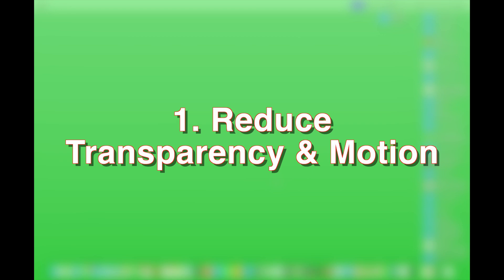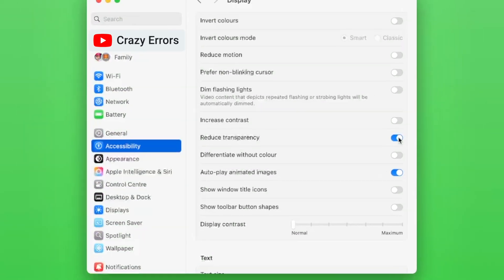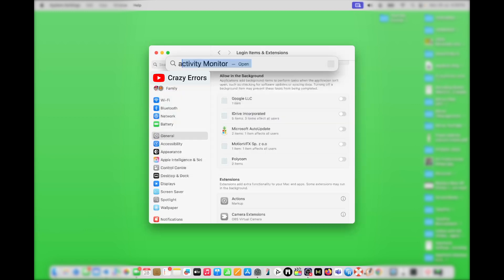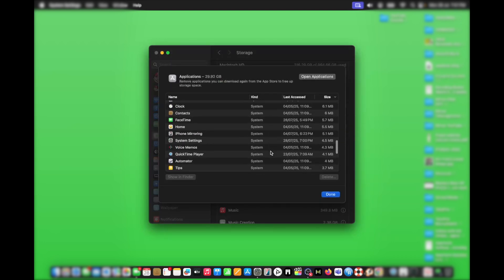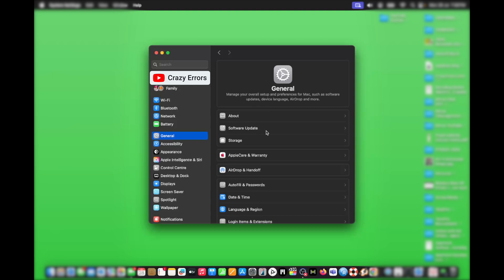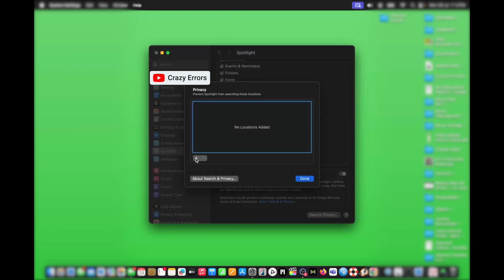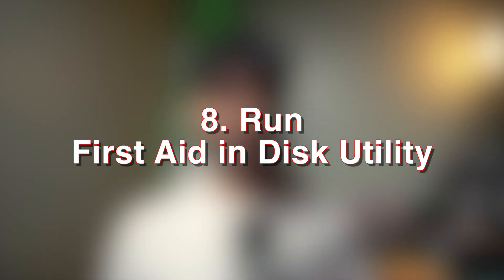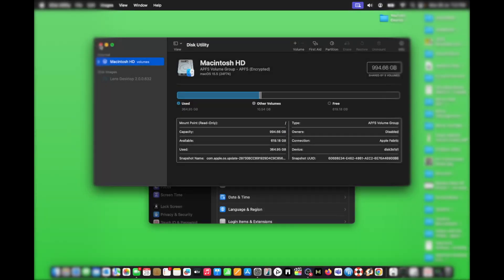Mac Running Slow? Try These 10 Speed Tweaks (Apple Silicon & Intel Fixes)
Is your Mac running slow? Whether you’re on Apple Silicon (M1, M2, M3) or an Intel Mac, this video reveals 10 essential tweaks to speed up macOS and get your MacBook performing like new again.

From cleaning up system junk to fixing startup issues and optimizing memory usage, these steps are easy, safe, and require no third-party apps. Perfect for users facing issues like:

Mac running slow after update
MacBook Pro slow performance fix
Mac running out of memory
macOS lagging or freezing

Learn how to:
✔️ Clean up your Mac manually
✔️ Free up RAM & storage
✔️ Fix slow Mac startup problems
✔️ Optimize login items & background tasks
✔️ Use built-in tools like Disk Utility & Activity Monitor
✔️ Boost Mac performance without CleanMyMac or paid tools

This video will help you speed up your Mac, boost macOS performance, and show you how to make your Mac faster with simple, proven solutions.

⏱️ Works for all Mac models: MacBook Air, MacBook Pro, iMac, Mac mini – running Ventura, Sonoma, or the latest macOS 2025.

Magic Keyboard and Mouse
Docking Station for MacBook
Best SSD for MacBook
Best Cleaning Cloth for MacBook

Tripod & Lighting Kit:
Godox ML60Bi Bi-Color LED Video Light

The content shared by Crazy Errors is intended purely for educational and informational purposes. While we strive to ensure accuracy and relevancy at the time of publishing, all viewers are advised to follow the instructions at their own risk.

By implementing any steps or advice from this video, you agree that Crazy Errors is not liable for any potential issues, data loss, or damage.

We’re proudly supported by our official service partners:
• Xpertech Solution LLC – Technical Support & IT Consultation
• Tesspro – Web Design, SEO, Digital Marketing & More

These are paid service providers. Please carefully review their offerings and policies before signing up for any services.